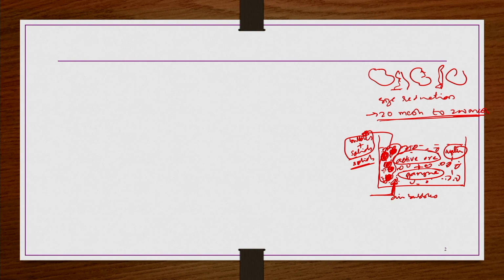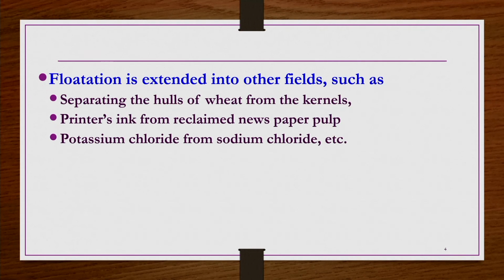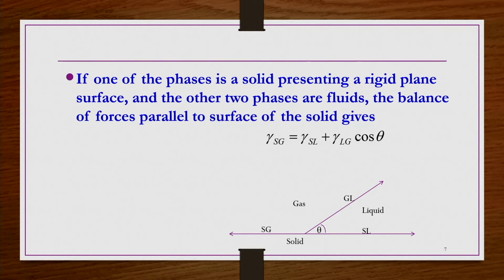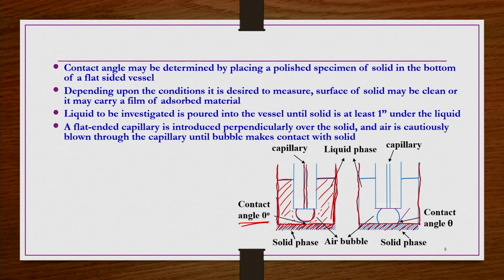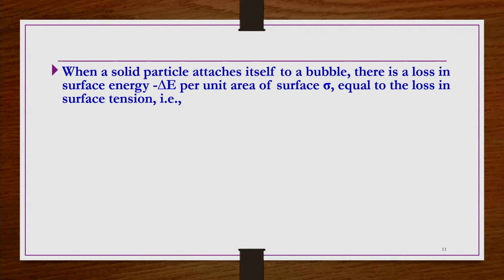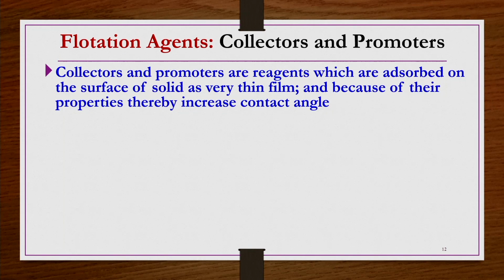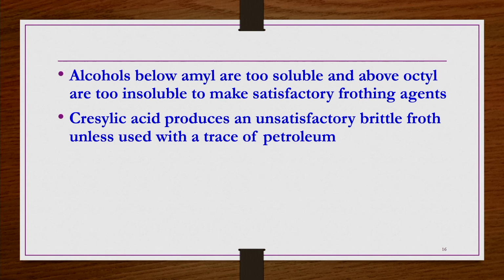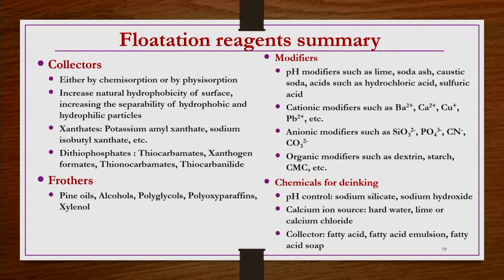Lec 36: Floatation